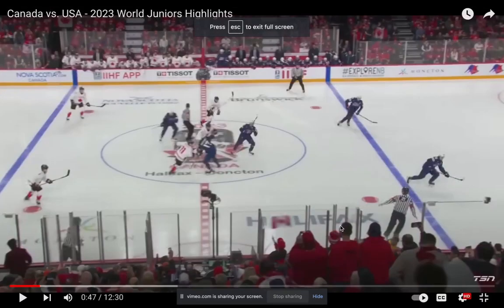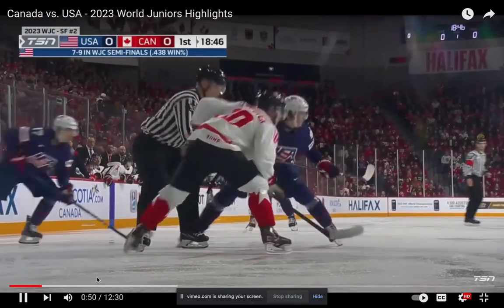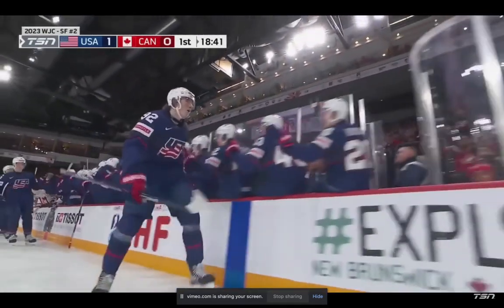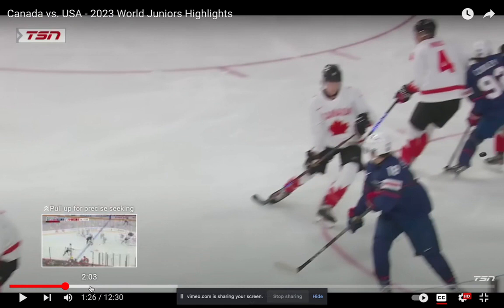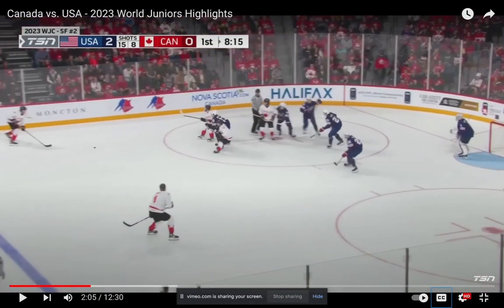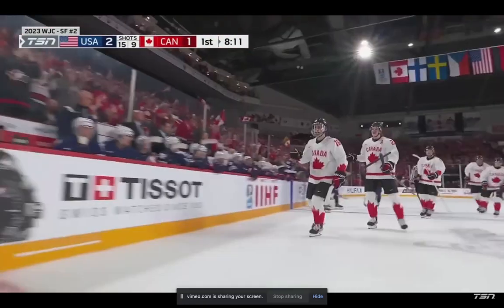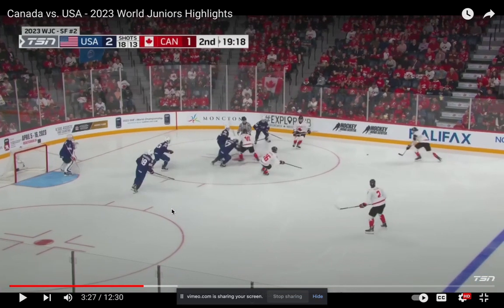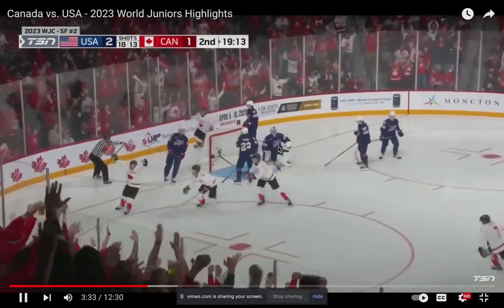The Importance of Face-Offs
Here's a look at how well executed face-offs in the offensive zone created goals for both Team USA and Canada in the Semi-Finals of the 2023 World Juniors.